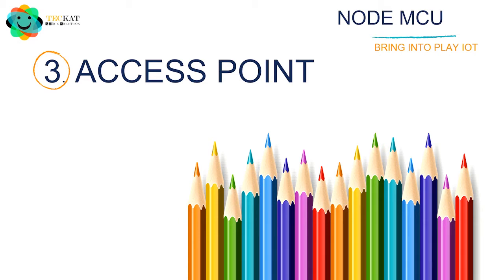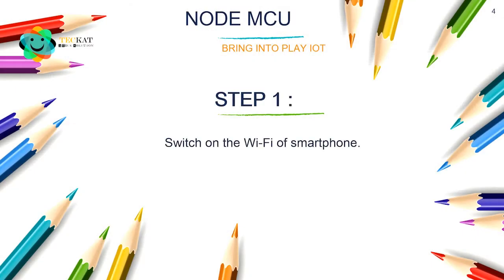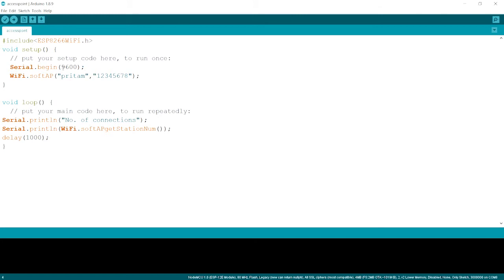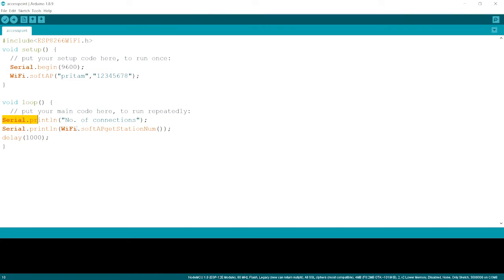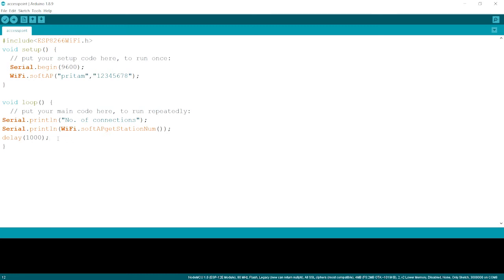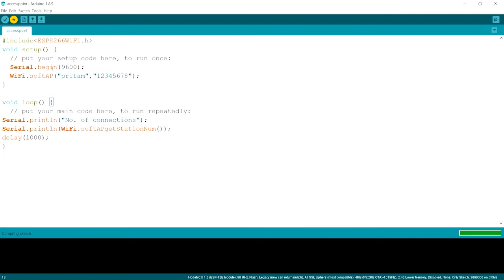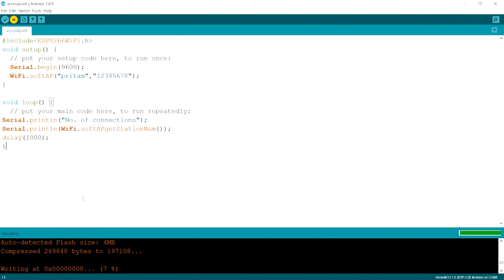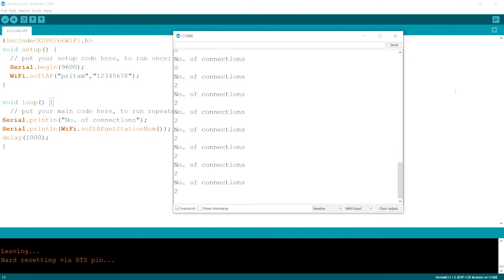How to generate WiFi Hotspot using nodemcu? | What is Access Point in NodeMCU? | Teckat Evolution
How to generate WiFi Hotspot using node mcu?
What is Access Point in NodeMCU, ESP8266?